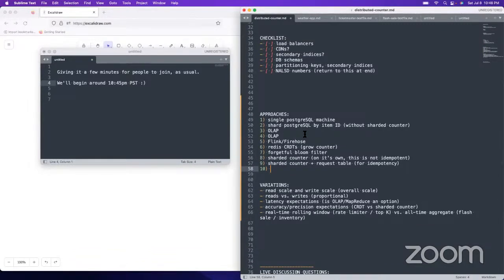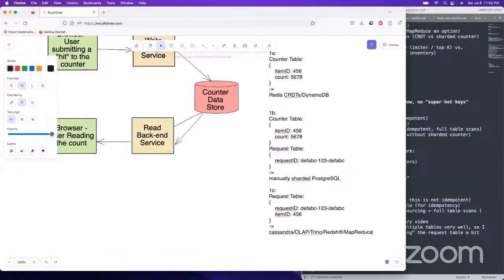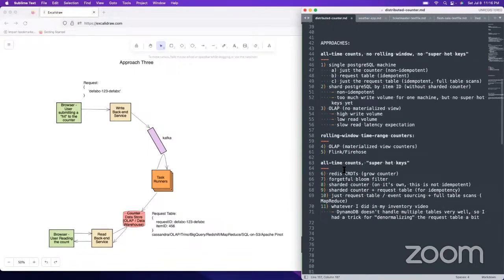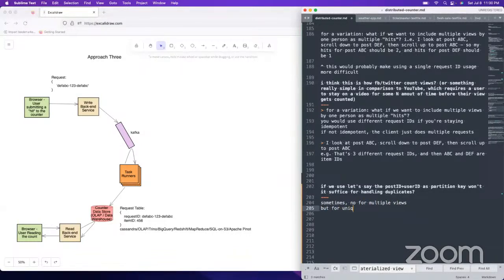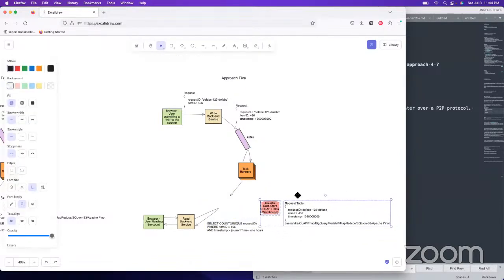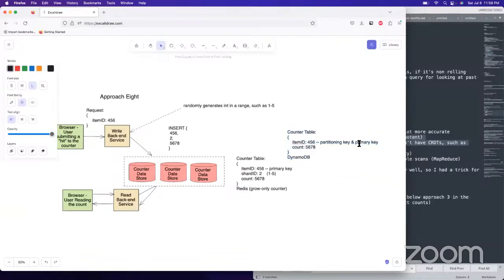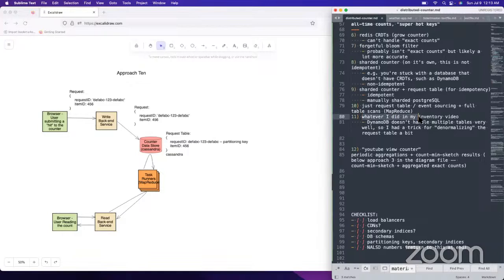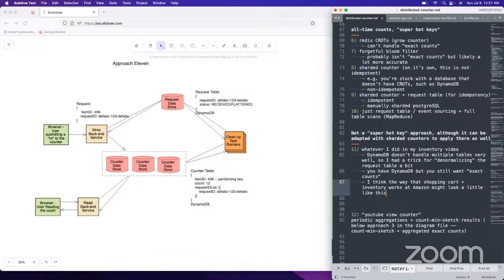System Design: Distributed Counter (12 approaches)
System design (HLD) for designing a distributed hit counter by a FAANG Senior Engineer that has reviewed over 100 design documents. 📚
This video will cover the complete high-level design and data flow diagrams for the software architecture entailed by this common system design interview question.